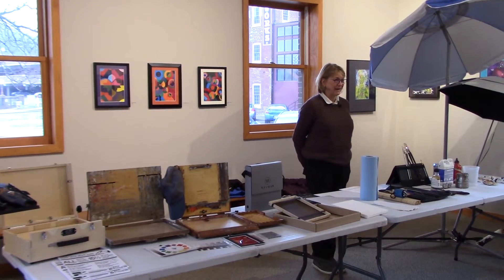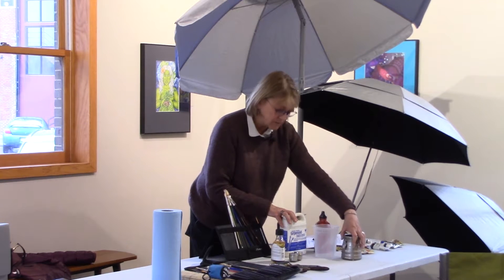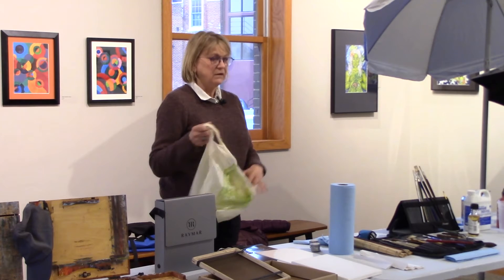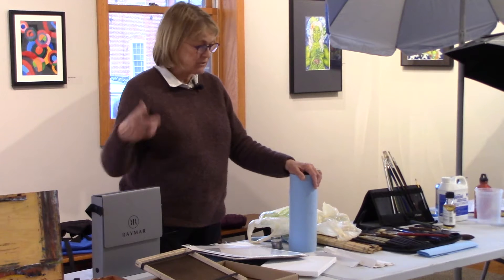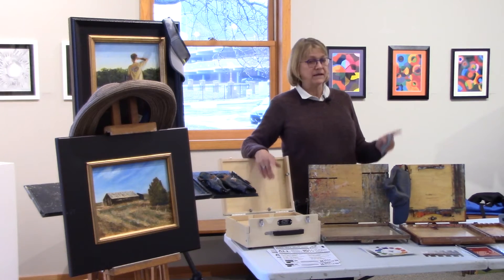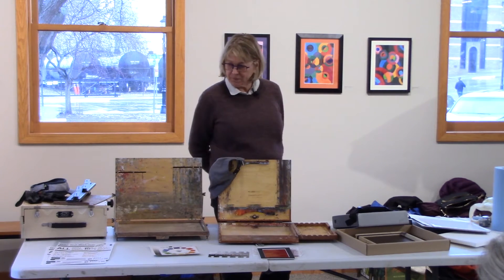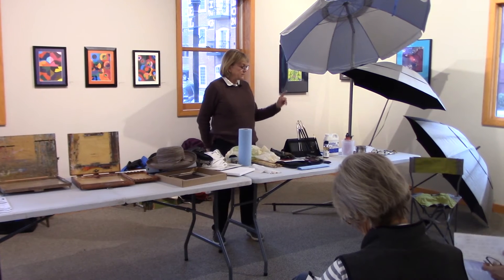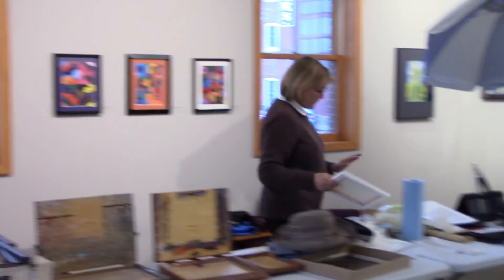Plein Air Training March 22b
Plein Air Training March 2022 Red Wing Arts Association